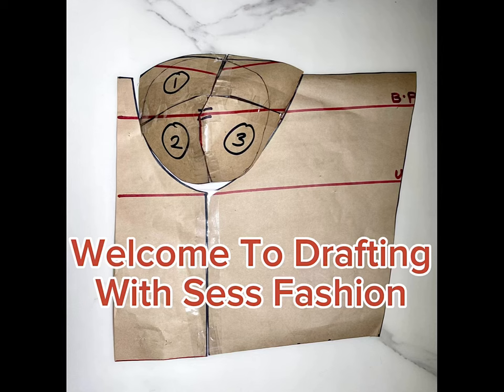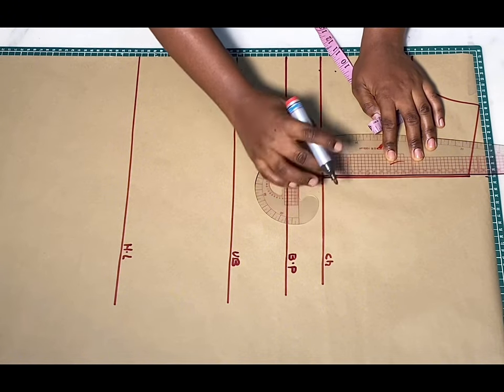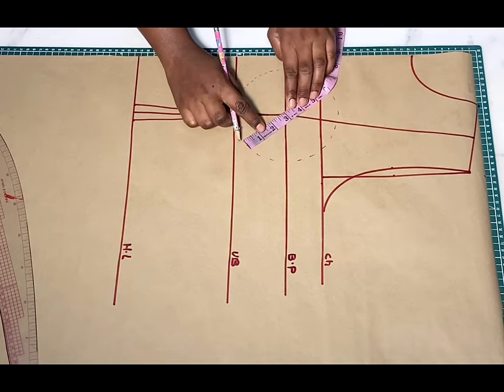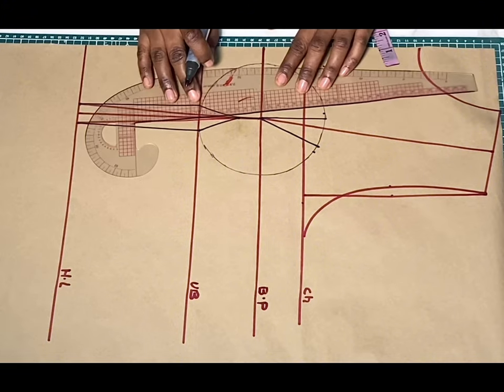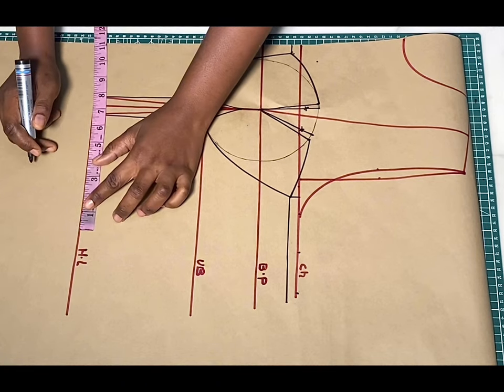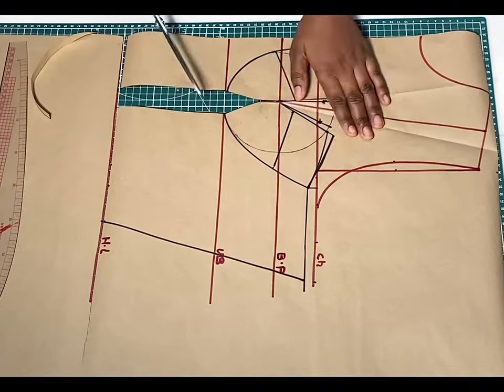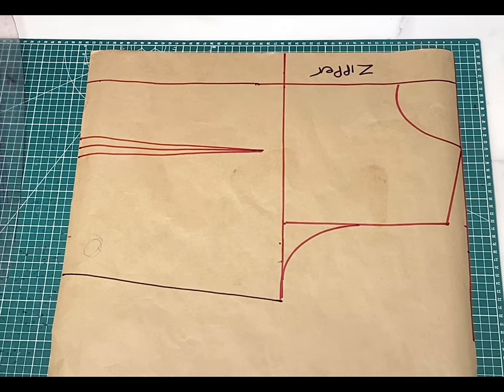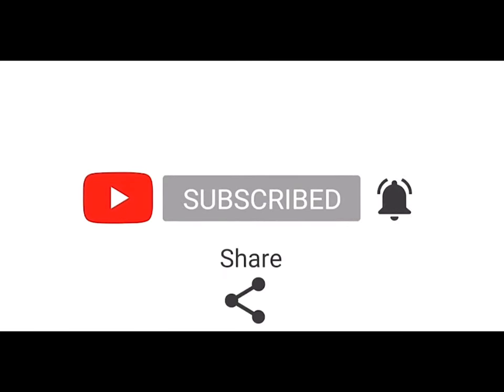HOW TO MAKE A CORSET | HOW TO DRAFT A 3 PART CORSET BUSTIER PATTERN |EASY BEGINNER FRIENDLY TUTORIAL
Hi Lovelies. In this video, I showed how to draft a 3 part corset bustier pattern. It is very informative, straightforward and beginner friendly. Thankyou❤️